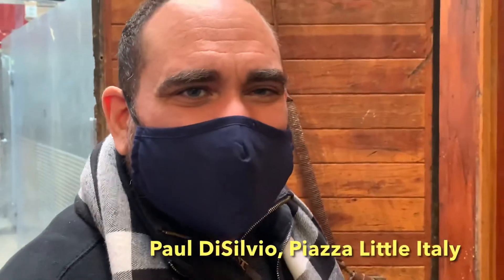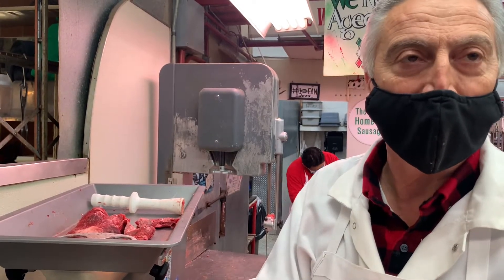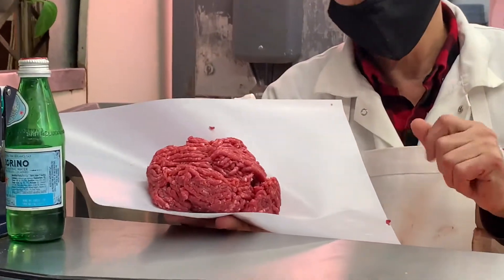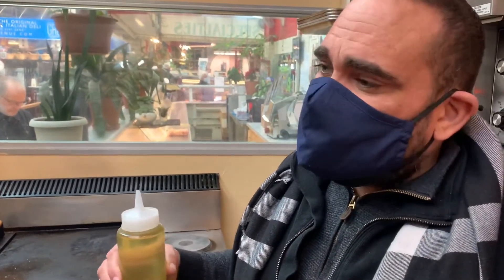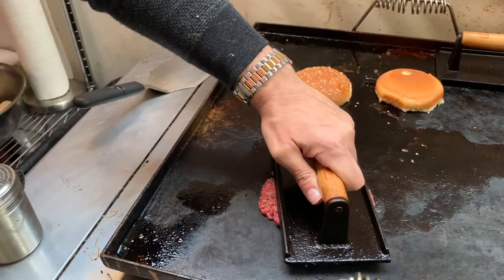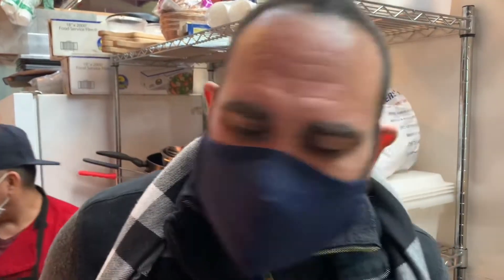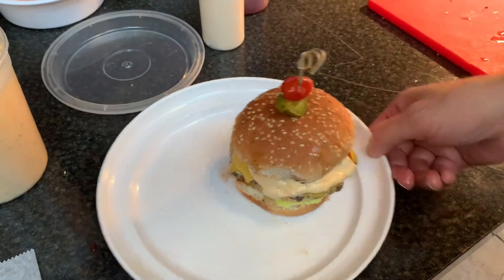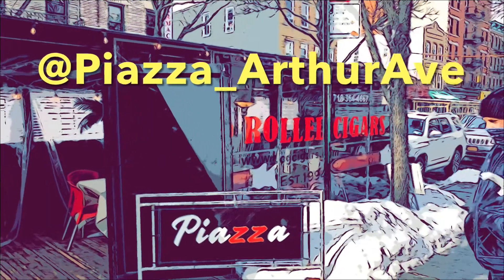Piazza Little Italy takes the NYC Burger Challenge